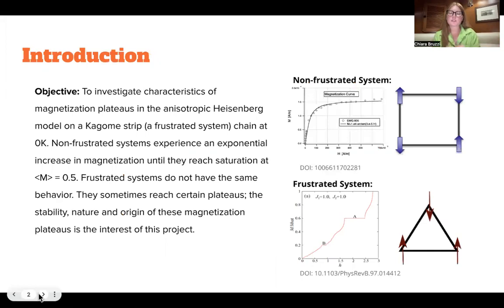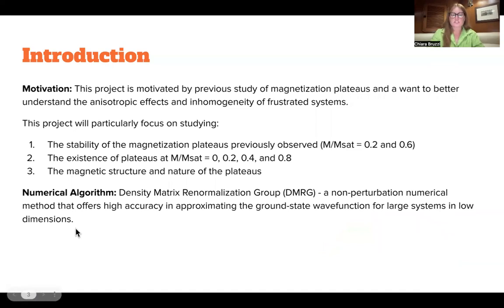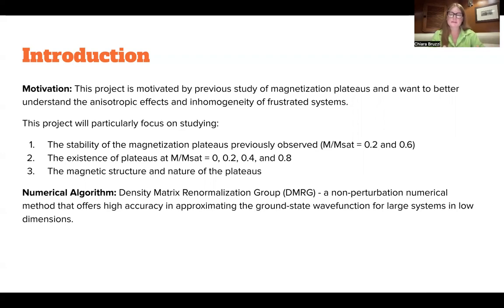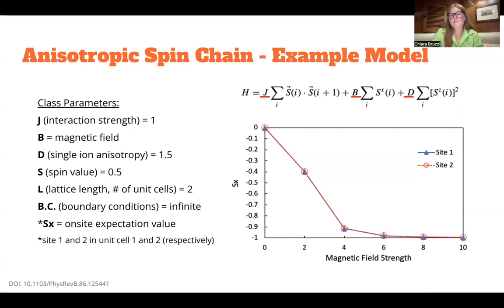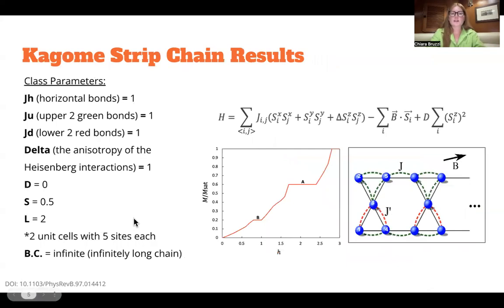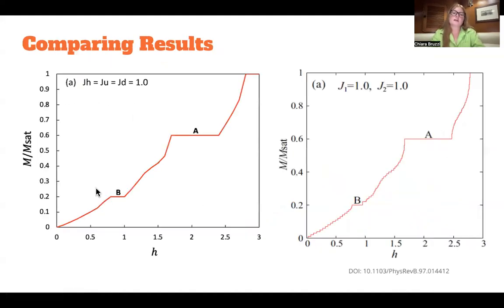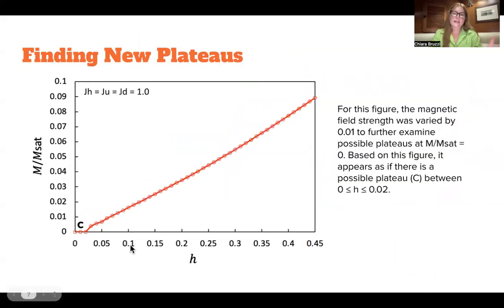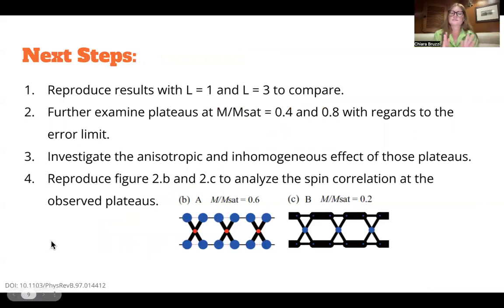Chiara Bruzzi Mid Term Update